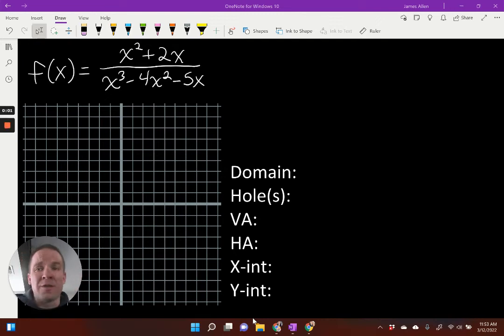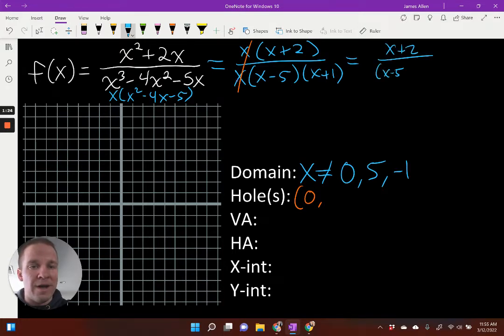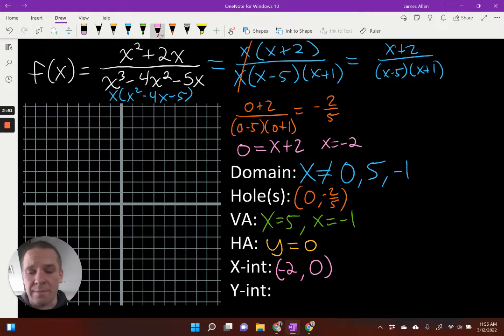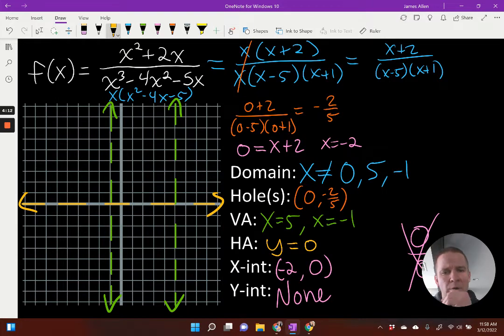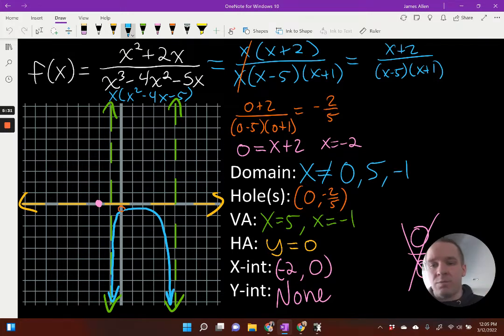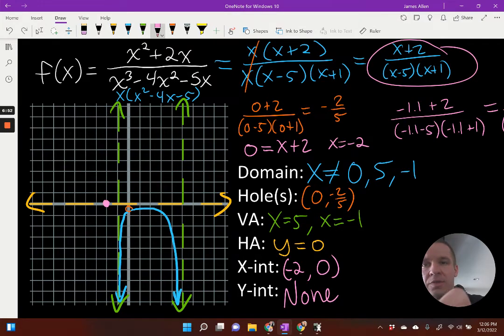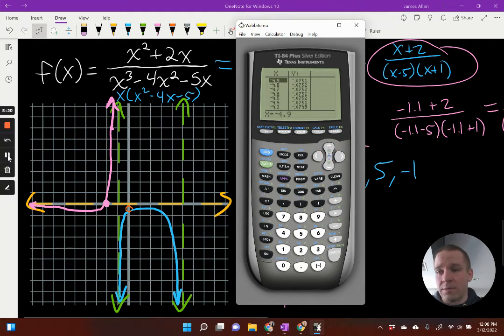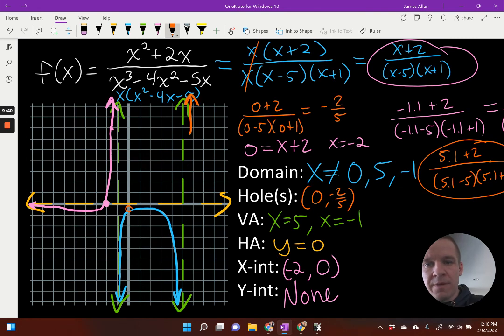Graphing Rational Functions (3)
Graphing a Rational Function with:
One Hole
Two Vertical Asymptote
Horizontal Asymptote